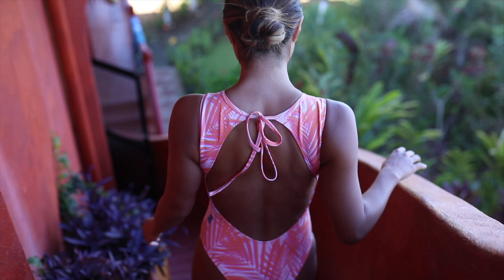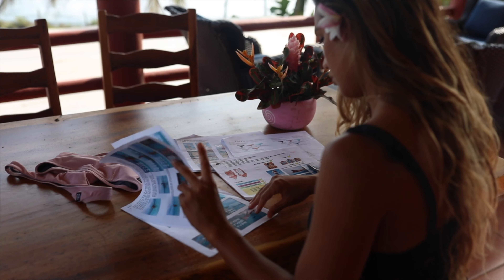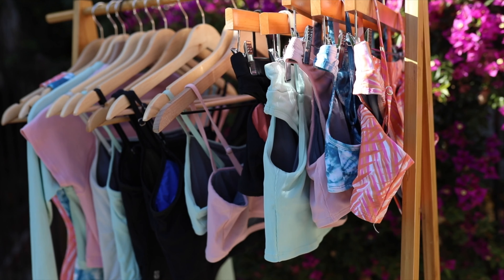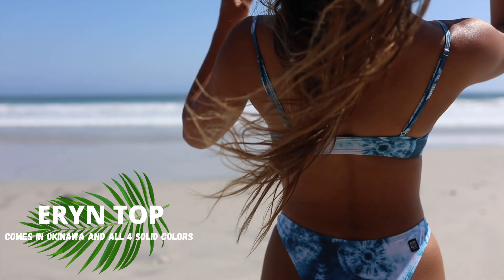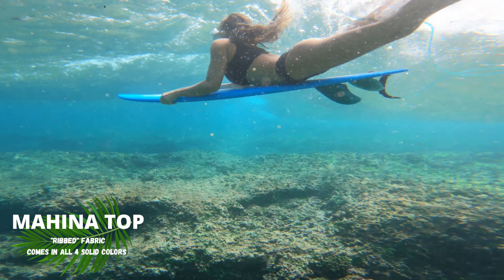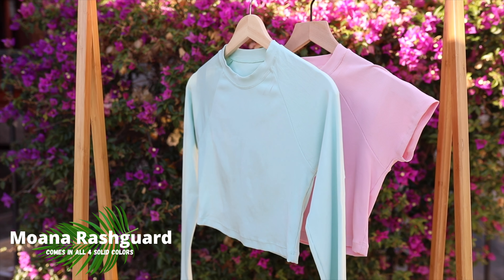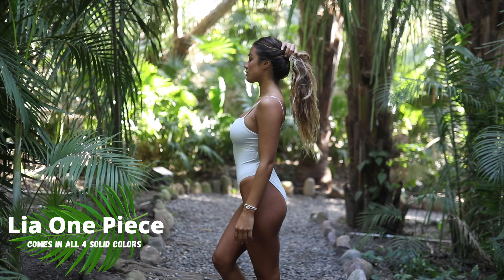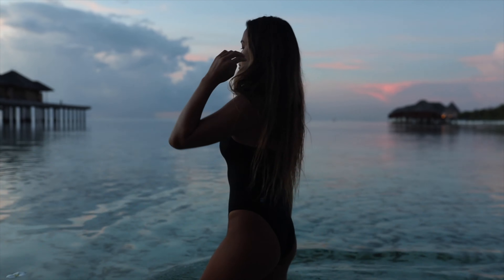JOLYN x Eryn Krouse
We teamed up with surfer and travel guru Eryn Krouse and designed a surf capsule collection! Check out the design process and how this collection came to life with Eryn, and her favorite parts about it all!

Surfboards from Stamps Surfboards